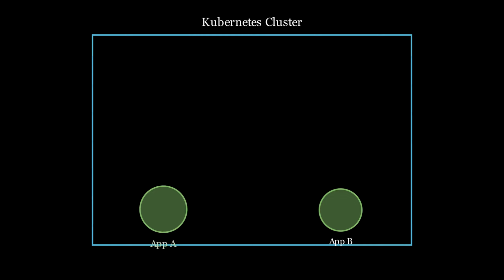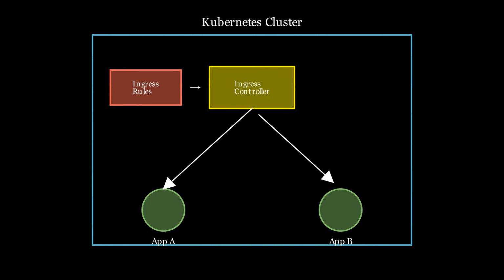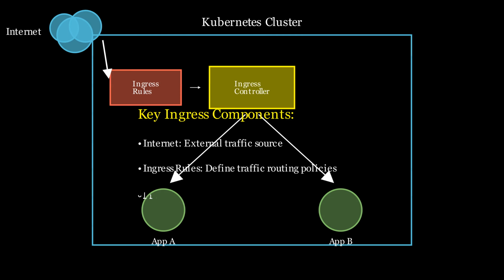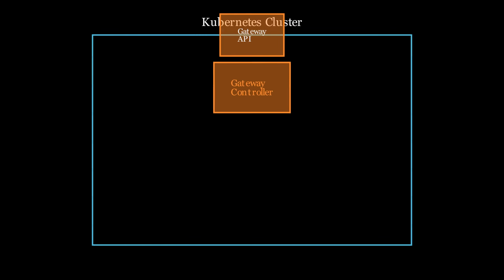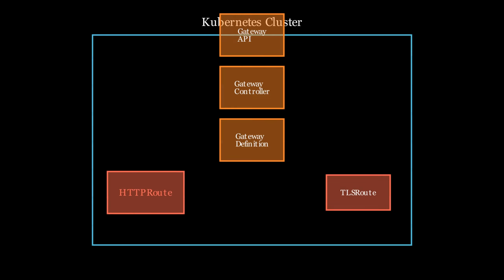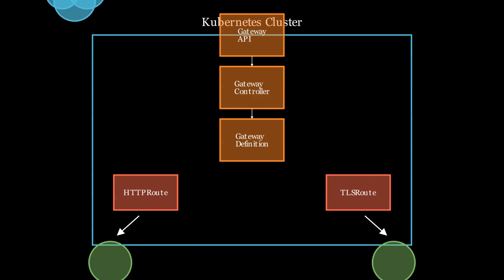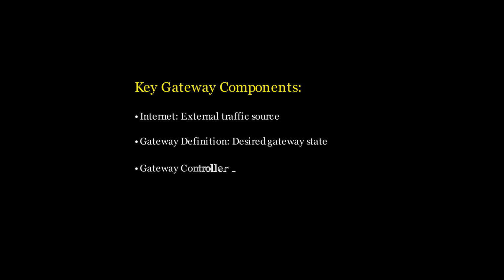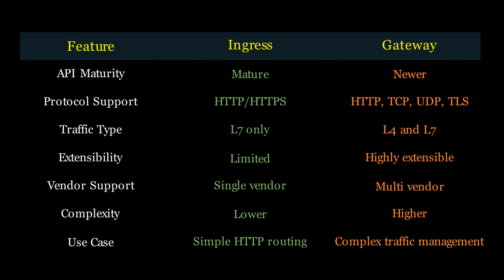Kubernetes Ingress vs Gateway | animated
Kubernetes Ingress vs Gateway